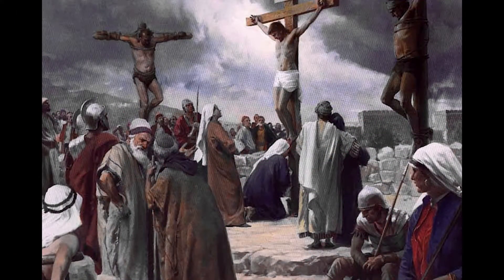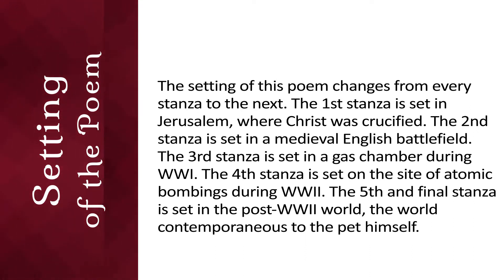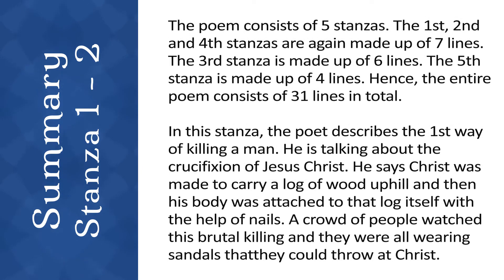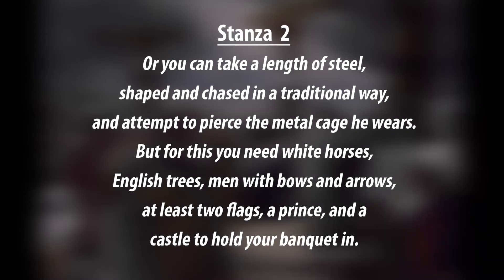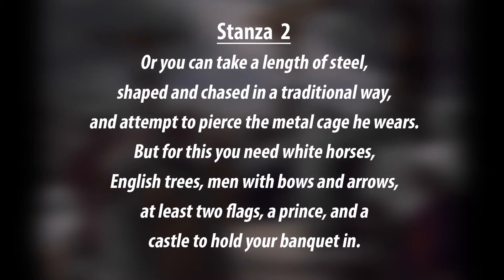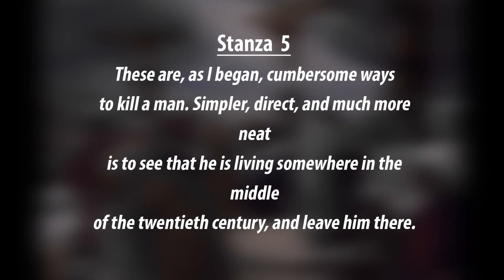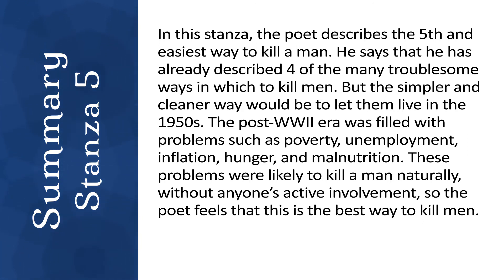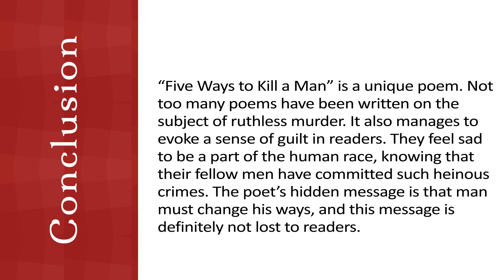Summary of Five Ways To Kill A Man by Edwin Brock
Hello Everyone and Welcome to Beaming Notes and Today We are going to take a look at the Line by Line Poem Summary of Five Ways To Kill A Man by Edwin Brock.

Voice-Over and Narration : Anushree Sen

SUMMARY:
Stanza 01: The poem consists of 5 stanzas. The 1st, 2nd and 4th stanzas are again made up of 7 lines. The 3rd stanza is made up of 6 lines. The 5th stanza is made up of 4 lines. Hence, the entire poem consists of 31 lines in total.

In this stanza, the poet describes the 1st way of killing a man. He is talking about the crucifixion of Jesus Christ. He says Christ was made to carry a log of wood uphill and then his body was attached to that log itself with the help of nails. A crowd of people watched this brutal killing and they were all wearing sandals that they could throw at Christ. A cock crowed to remind St. Peter that he had done as Christ had expected – he had denied knowing Christ at all. Christ’s cloak was torn off so that he may die naked and never be given a proper burial. When Christ asked for water, he was only given a sponge soaked in vinegar. Finally, the final nail was put in his body and he died on the cross.

Stanza 02: In this stanza, the poet describes the 2nd way of killing a man. He is talking about the civil wars in England during the Middle Ages, the most notable among them being the Wars of the Roses fought between the Houses of York and Lancaster from 1455 to 1485. In these wars, the soldiers of opposing armies often fought with swords that were marked with the emblem of the house that they were fighting for. The blacksmiths of the time was so advanced that these swords could easily pierce through the metal armors of the soldiers. They rode on white horses through the English countryside, often using bows and arrows and holding up the flags of their respective houses. After a war had been won, the winning prince would throw a banquet in his castle, as if the ruthless killing of men was something to be celebrated.

Stanza 03: In this stanza, the poet describes the 3rd way of killing a man. He is talking about warfare by gassing that became popular during WWI. The English army only needed the wind to blow in the right direction to release the contents of many gas cylinders towards the German army. However, as luck would have it, the wind direction abruptly reversed and the gas came back to the British army itself, killing many good soldiers. The other disastrous conditions of the wartime are also described by the poet. He mentions the underground trenches of the soldiers, the heavy boot on their feet, the holes in the ground that have resulted from the dropping of bombs, the bubonic plague, the songs that were sung to uplift soldiers’ morale and the metal hats on their heads.

Stanza 04: In this stanza, the poet describes the 4th way of killing a
man. He is talking about the atomic bombing of Hiroshima and Nagasaki during WWII. He says that since airplanes had been discovered by this time, American forces flew miles above these Japanese cities and detonated their bombs at the touch of a button. They are able to commit such a heinous crime because the Pacific Ocean separates America and Japan, and because their administration supports different sides in a war. American scientists had developed the atomic bomb in their factories after they heard that the Germans were building something similar at the behest of the psychopathic Hitler. Hiroshima and Nagasaki were so badly ravaged that no one could actually live there without
being affected by radiation.

Stanza 05: In this stanza, the poet describes the 5th and easiest way to kill a man. He says that he has already described 4 of the many troublesome ways in which to kill men. But the simpler and cleaner way would be to let them live in the 1950s. The post-WWII era was filled with problems such as poverty, unemployment, inflation, hunger, and malnutrition. These problems were likely to kill a man naturally, without anyone’s active involvement, so the poet feels that this is the best way to kill men.

Want to Learn More about this Poem? or click on the links given below.